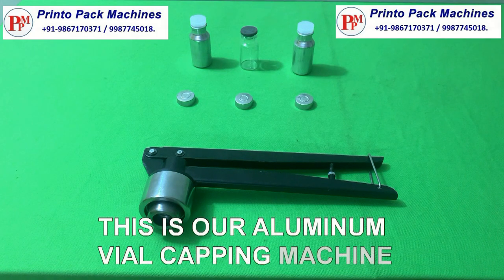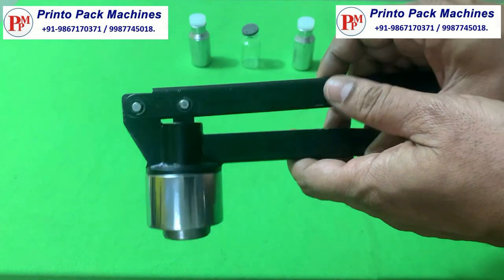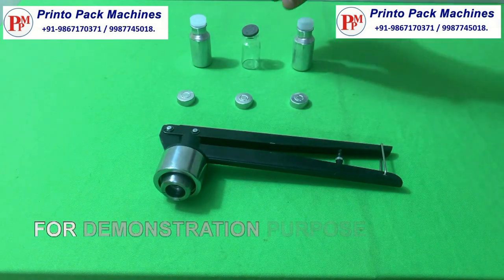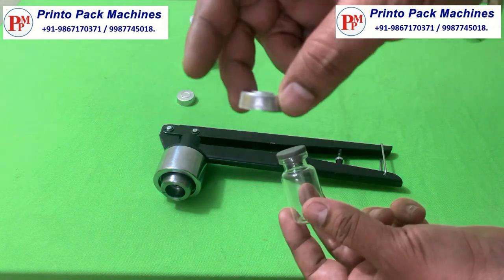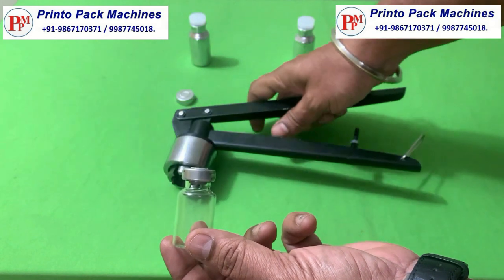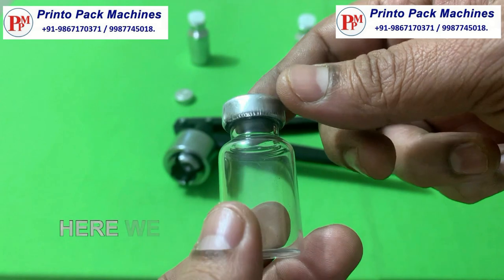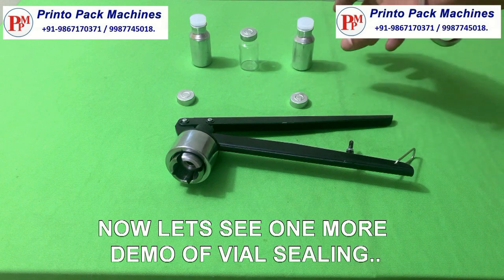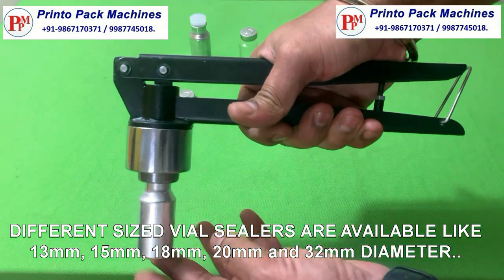Manual Vial crimping machine | Vial sealing machine | aluminum vial sealer | Flip off cap sealing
CAPPING AND DE-CAPPING TOOLS DESCRIPTION :

• We offer an assortment of capping and de-capping tools which are reckoned for their easy operation and rugged tools for crimping / de-capping aluminum caps on glass/aluminum vials.
• These tools are extensively used in laboratories and small production runs.
• These all tools are available in mild steel or stainless steel.

1) This is a simplest device in our range of bottle and vial closure machine.

2) This device seals / opens sealed vials without damaging either the vial rubber plug.

3) This is a simplest device in our range of bottle and perfume bottle closure machine.